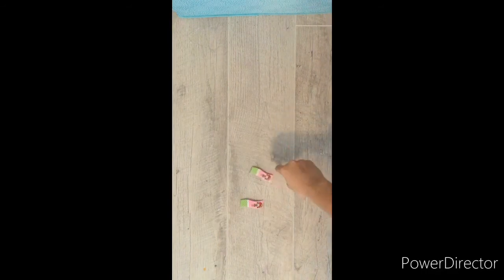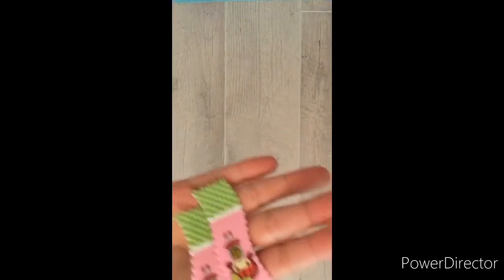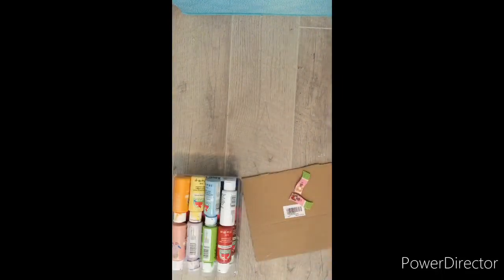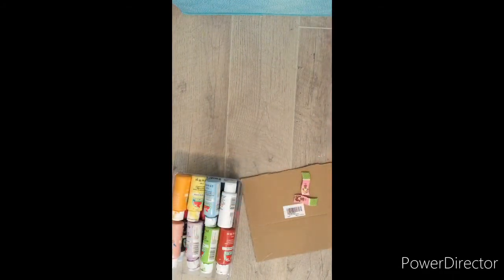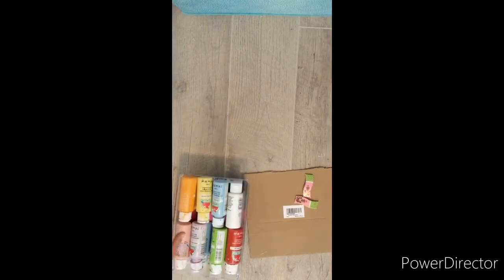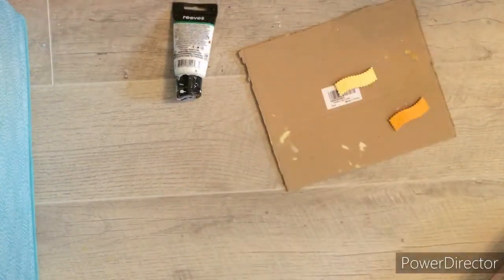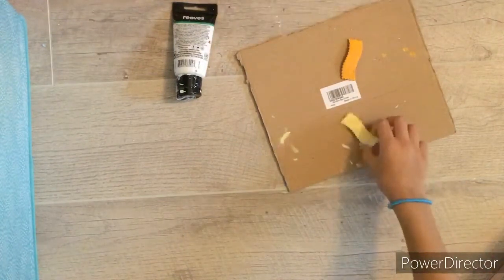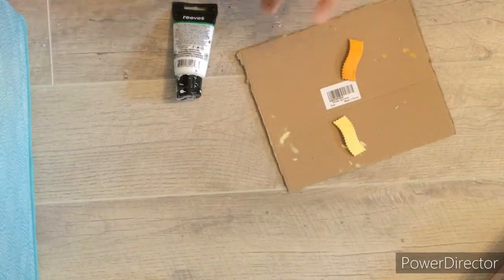Clip make over!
Hey hey hey we are back! This is a makeover for clips hope you enjoy